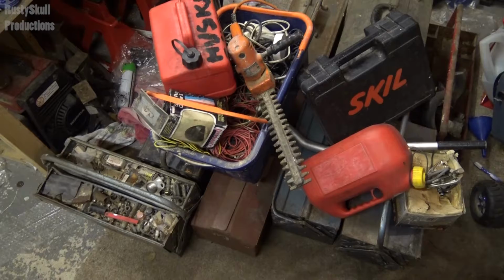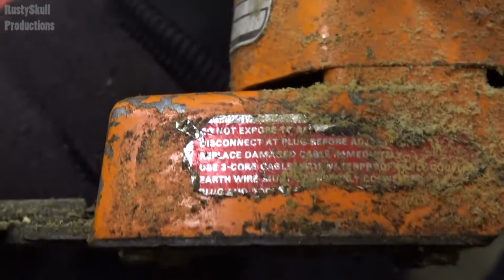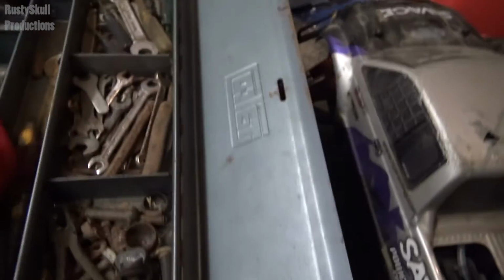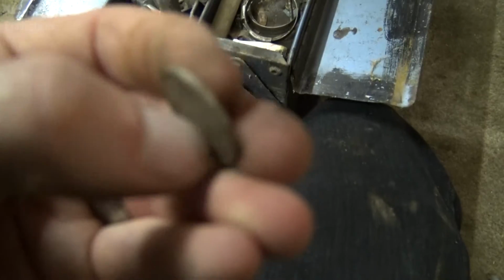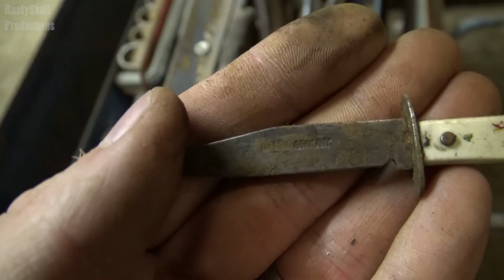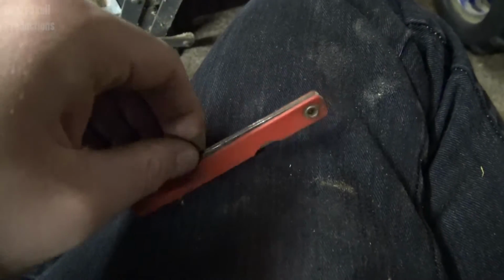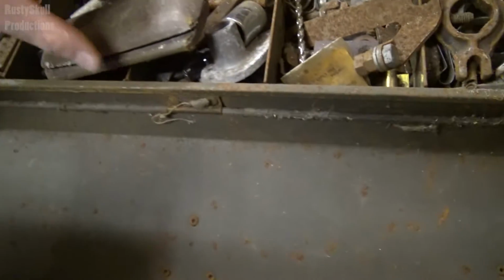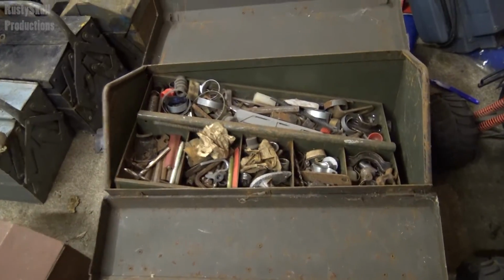A Look At Some Really Old ToolBoxes! - RustySkull Productions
I love old tools :)

Fan Mail:
RustySkull Productions
STANFORD-LE-HOPE
SS17 1AU